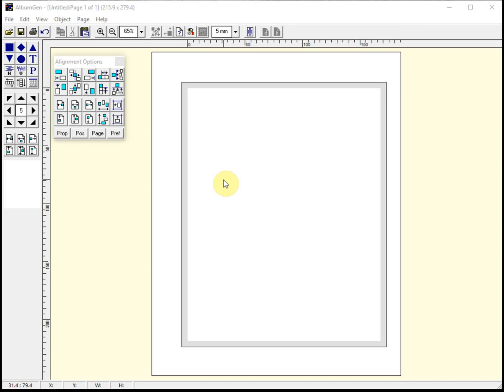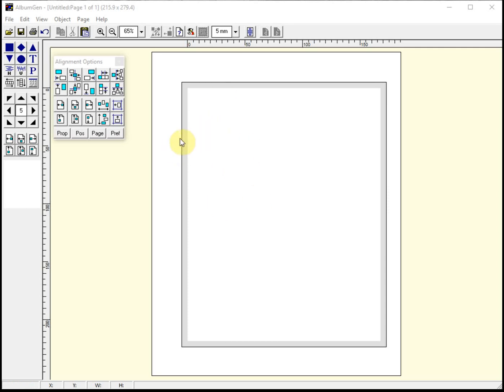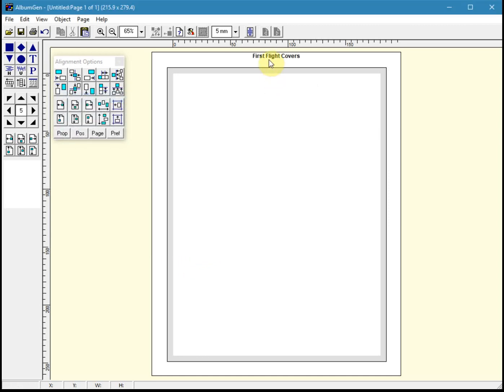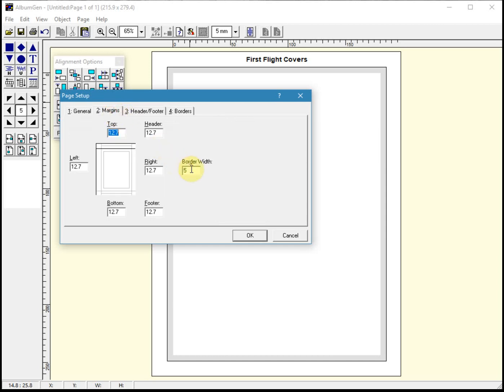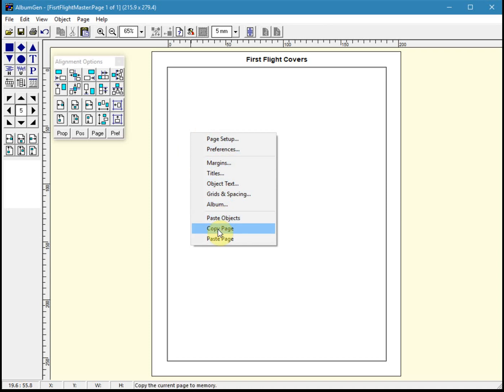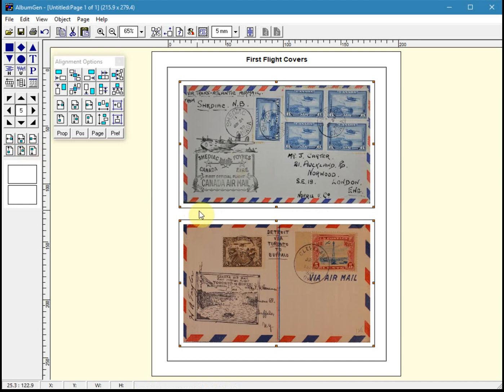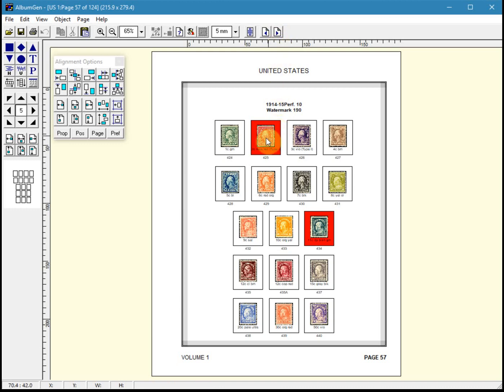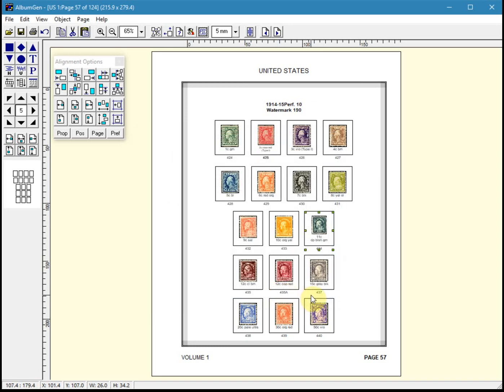AlbumGen: Creating a Master Page template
AlbumGen: How to Create a Master Page template